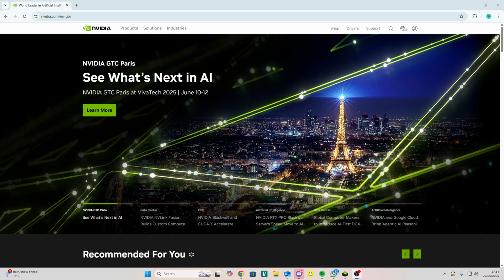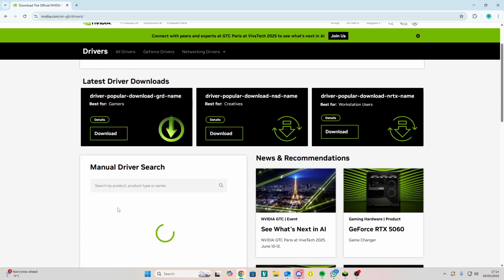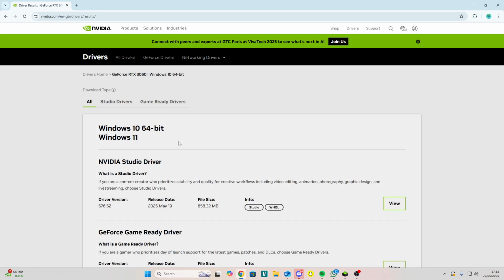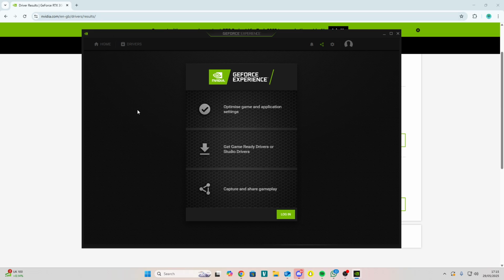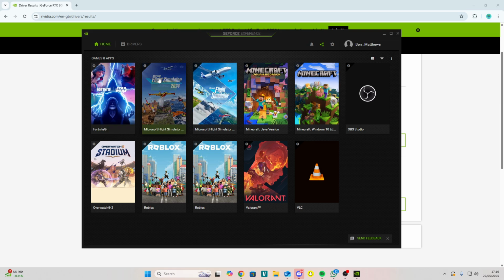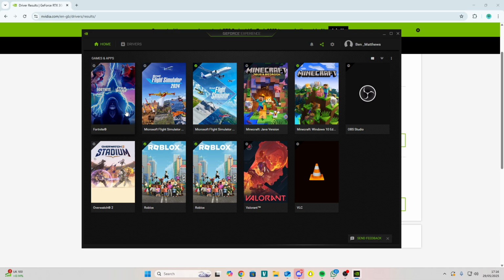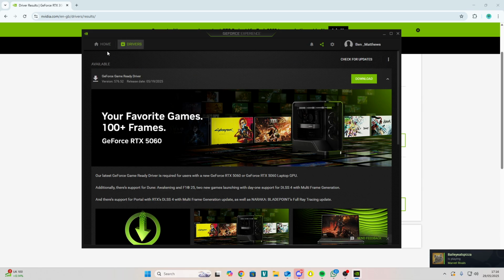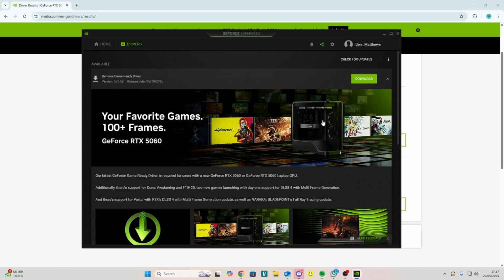How To Update NVIDIA Drivers Fast and Easy 2025!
Learn how to perform an NVIDIA driver update with ease! This tutorial covers the process of keeping your NVIDIA drivers current for optimal performance. Stay up-to-date with the latest game ready driver for the best experience!